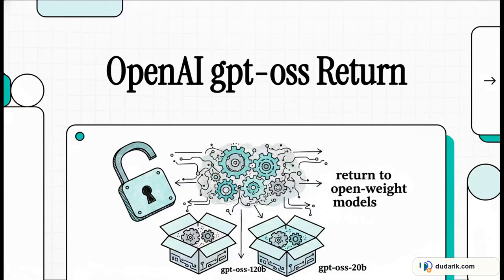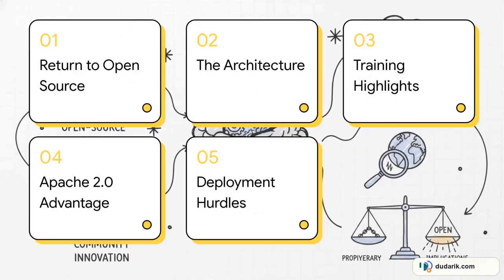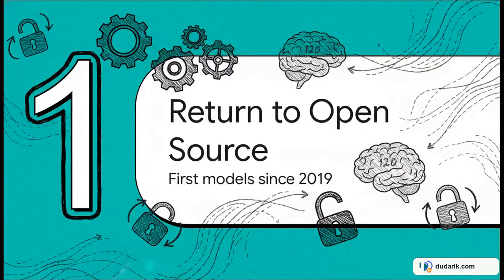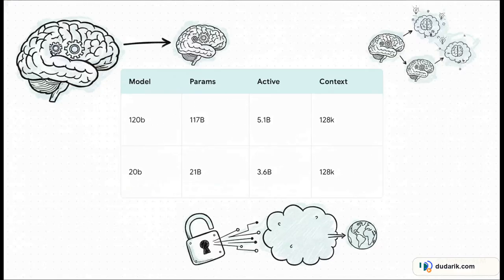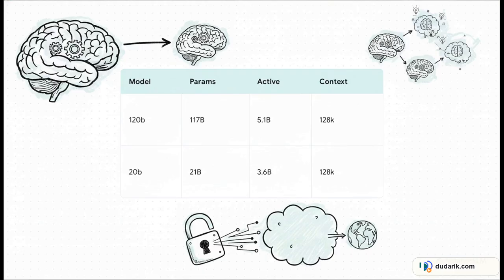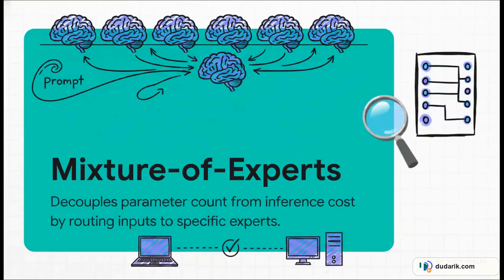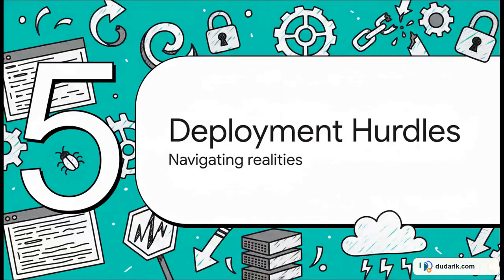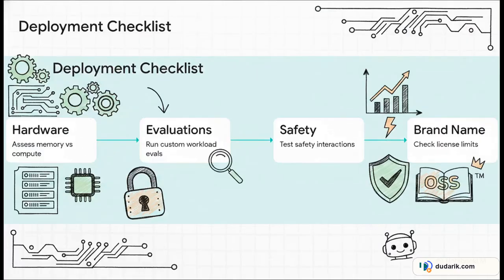OpenAI Releases gpt-oss-120b and gpt-oss-20b: First Open-Weight Models Since GPT-2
OpenAI releases two open-weight reasoning models under Apache 2.0 - gpt-oss-120b and gpt-oss-20b - both using mixture-of-experts architecture with 128k context and strong tool-use capabilities.